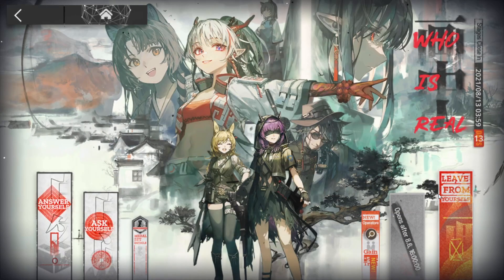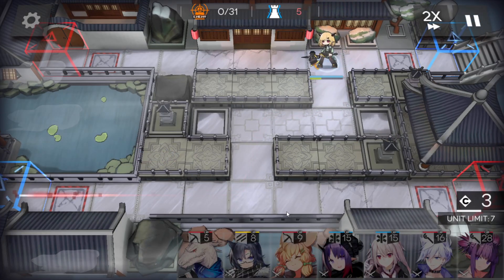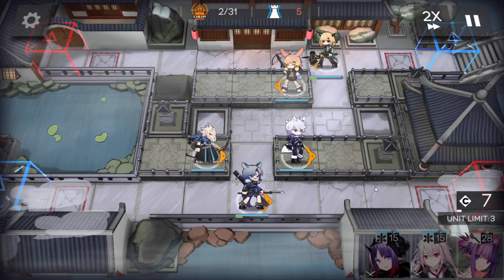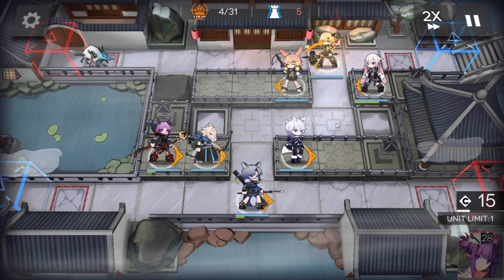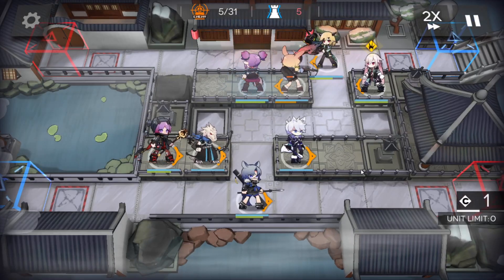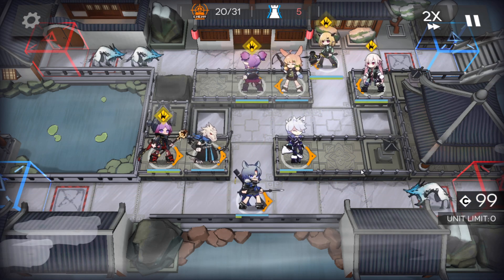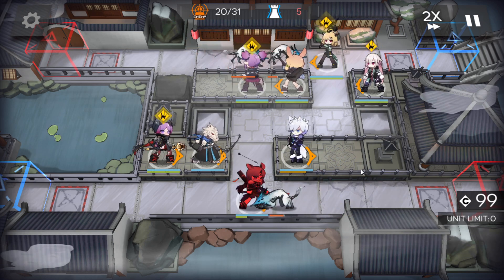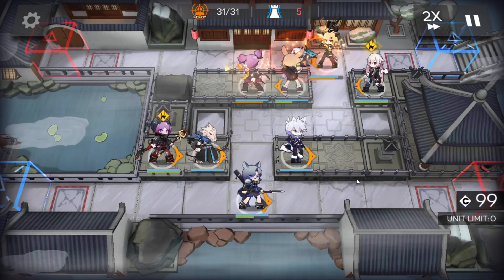WR-1 | Low End Squad |【Arknights】